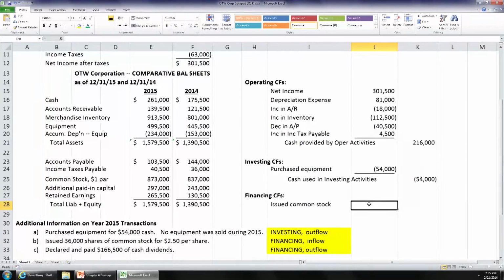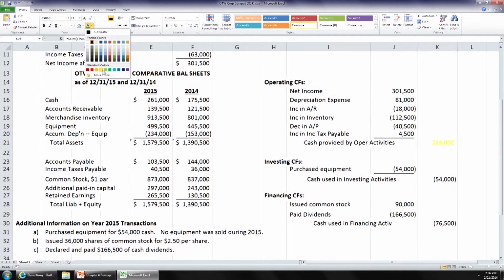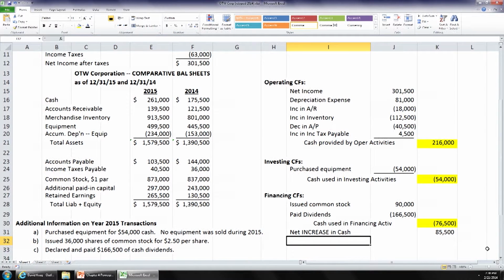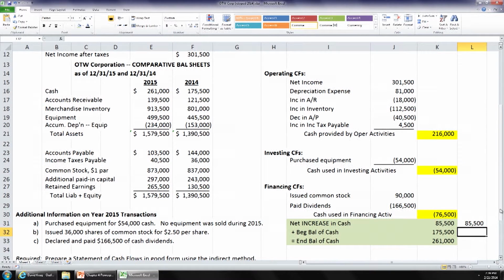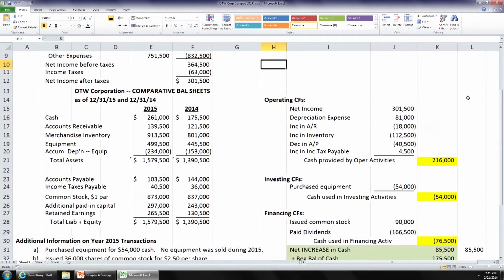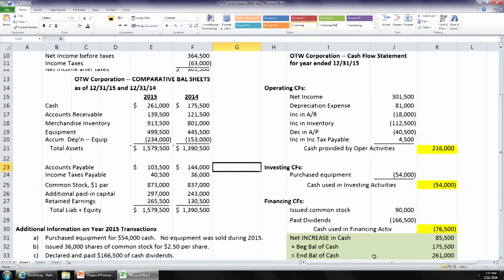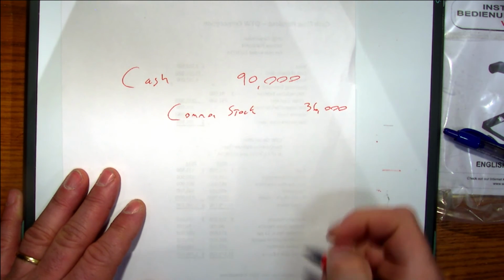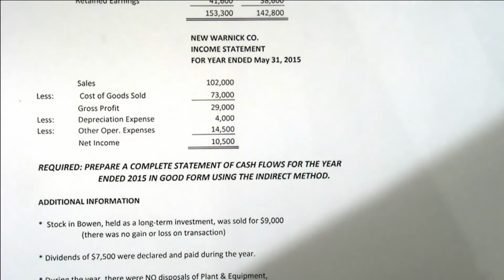Learning the Cash Flow Statement Program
Learning the Cash Flow Statement: Program 3C- 'Preparing a complete CF Statement (Continued)'